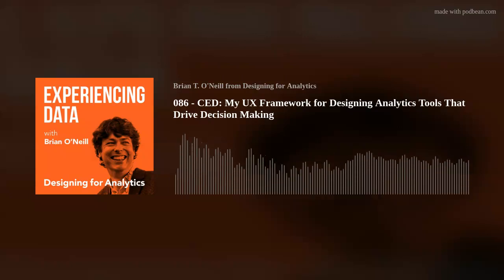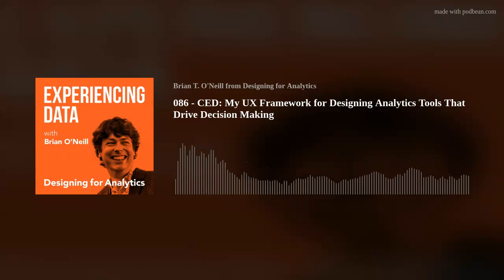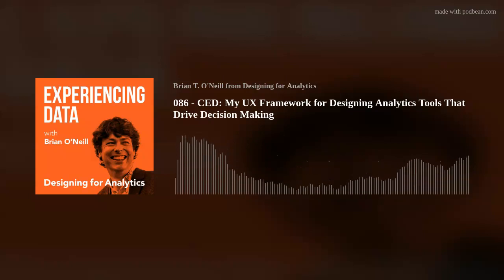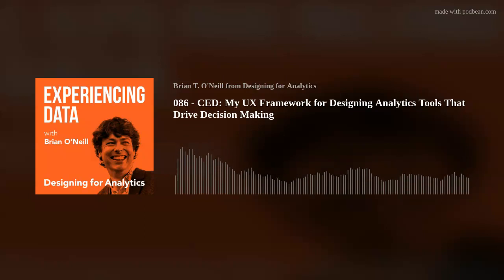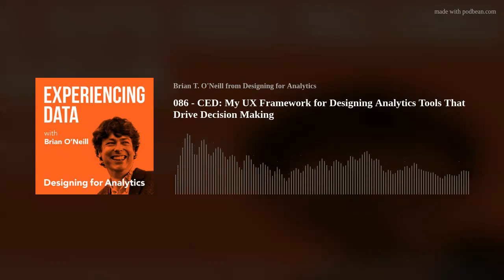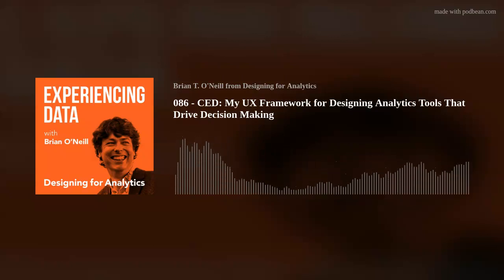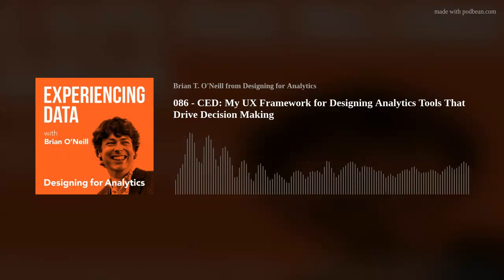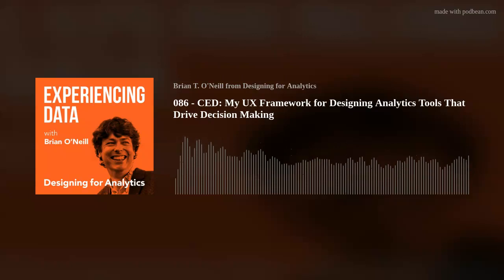086 - CED: My UX Framework for Designing Analytics Tools That Drive Decision Making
Today, I’m flying solo in order to introduce you to  CED: my three-part UX framework for designing your ML / predictive / prescriptive analytics UI around trust, engagement, and indispensability. Why this, why now? I have had several people tell me that this has been incredibly helpful to them in designing useful, usable analytics tools and decision support applications.
There you will find an example of the framework put into a real-world context. In this episode, I wanted to add some extra color to what is discussed in the article. If you’re an individual contributor, the best part is that you don’t have to be a professional designer to begin apply this to your own data products. And for leaders of teams, you can use the ideas in CED as a “checklist” when trying to audit your team’s solutions in the design phase—before it’s too late or expensive to make meaningful changes to the solutions.

CED is definitely easier to implement if you understand the basics of UX design, including research, problem finding and definition, journey mapping, consulting, and facilitation etc. If you need a step-by-step method to develop these foundational skills, my training program, Designing Human-Centered Data Products, might help. It comes in two formats: a Self-Guided Video Course and a bi-annual Instructor-Led Seminar.
Quotes from Today’s Episode
"‘How do we visualize the data?’ is the wrong starting question for designing a useful decision support application. That makes all kinds of assumptions that we have the right information, that we know what the users' goals and downstream decisions are, and we know how to measure a positive outcome.”- Brian (@rhythmspice) (02:07)
“The CED is a UX framework for designing analytics tools that drive decision-making. Three letters, three parts: Conclusions; C, Evidence: E, and Data: D. The tough pill for some technical leaders to swallow is that the software–the tool–may need to have a conclusion—an opinion—about the world that is imperfect. Why? Because many users do not want an ‘exploratory’ tool. They need an insight to start from before ‘drilling down.’” - Brian (@rhythmspice) (04:00)
“CED requires you to do customer and user research to understand what the meaningful changes, insights, and things that people want or need actually are. Good Conclusions when experienced in a tool often end up looking like unexpected changes, expected changes, change versus benchmarks, how KPIs track to qualitative ranges, actionable recommendations, and next best actions. But, they may not be in the form of charts and plots.” - Brian (@rhythmspice) (08:54